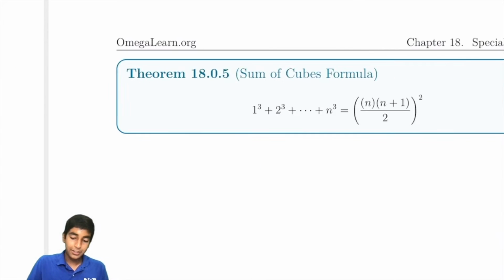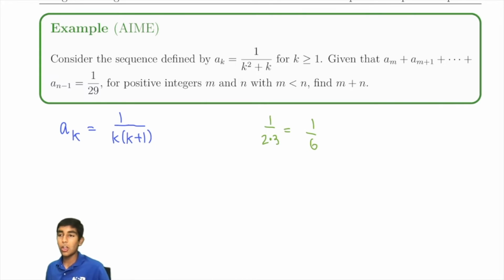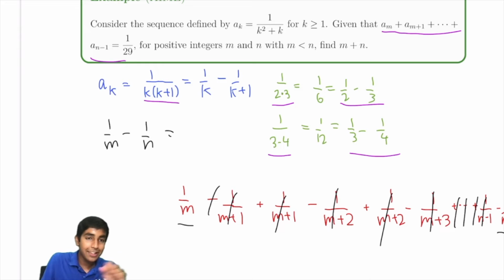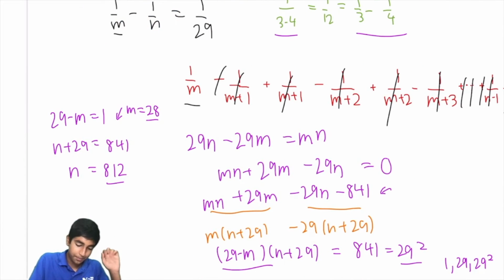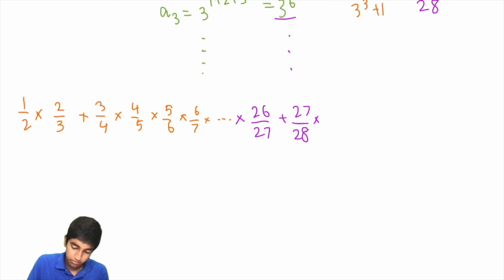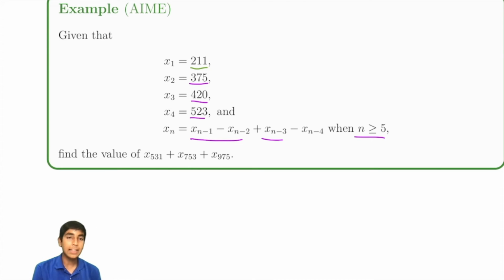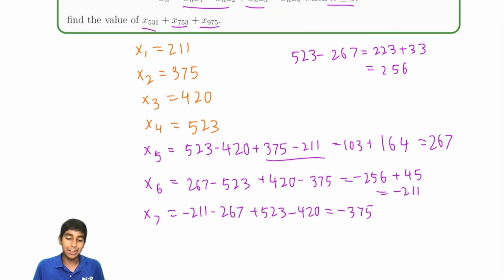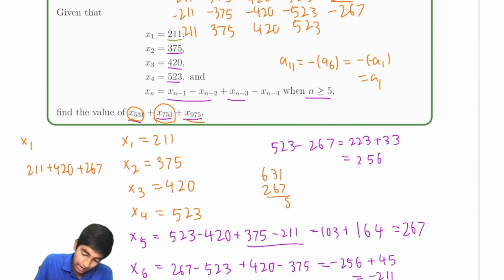Special Sequences - Mastering AMC 10/12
In this video, we will cover Special Sequences and Telescoping.